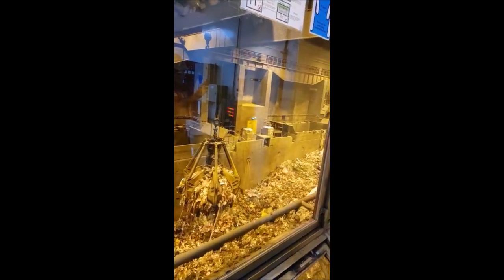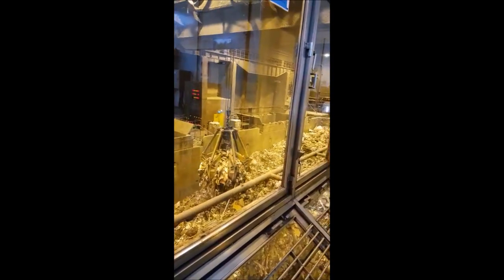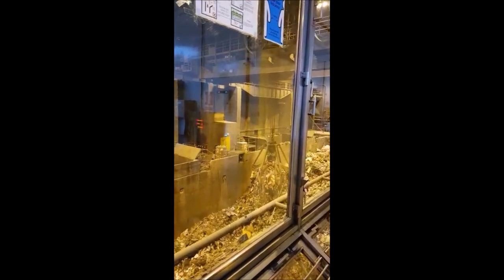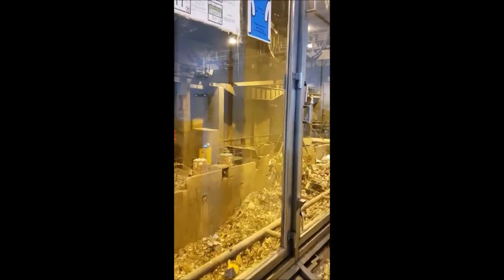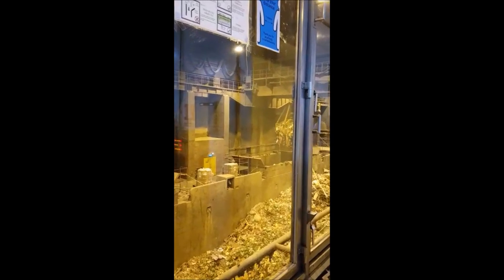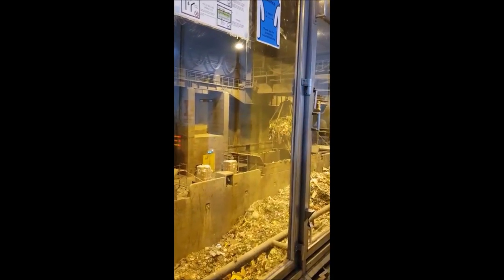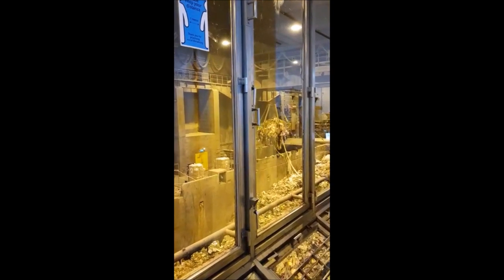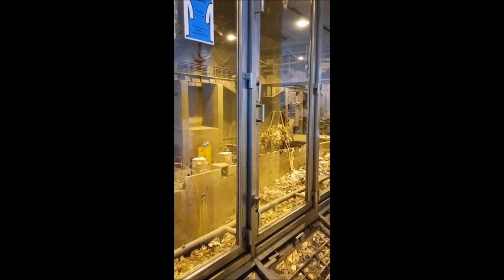KEEPING TRUST WITH VOTERS ALL THE WAY - WITNESSING THE DESTRUCTION OF BALLOT PAPERS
At Red Dot United, we do not take the trust people put in us lightly. One of our candidates, Liyana Dhamirah, arrived at the Supreme Court very early in the morning today to witness the destruction of ballot papers used in GE 2020. Due to COVID-19, ELD put in place safe management measures limiting the number of candidates from RDU who can be present to witness the proceedings to just 1. Liyana says, "all boxes were inspected and everything is in order."

After the election results for GE 2020 were announced, all ballot papers and their counterfoils are transported from the counting centre to the Supreme Court. They are then sealed in the Supreme Court vault for 6 months, before they are destroyed. The process is open and witnessed by candidates who are present.

From the Supreme Court Liyana will follow the boxes in which your ballots are kept to the Tuas South Incineration Plant where she will witness the destruction of the depository boxes. The operation to destroy your ballots starts at 7.45am and ends at about 2.15pm.

This is our commitment to the people of Singapore when we asked you for your votes. We are a serious political party and promised that we will not take your votes lightly. Today we will keep our promise to ensure that the votes cast in Jurong GRC is secret.